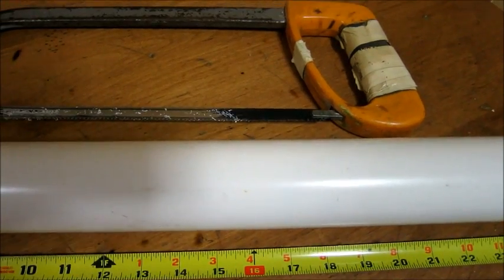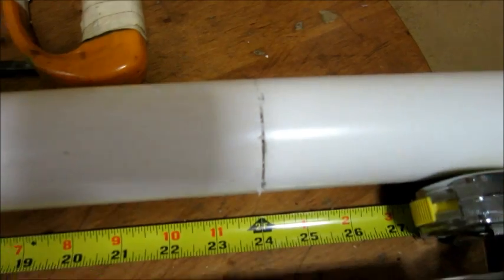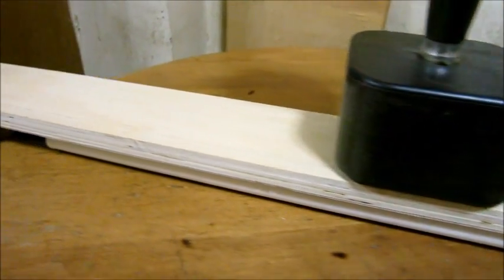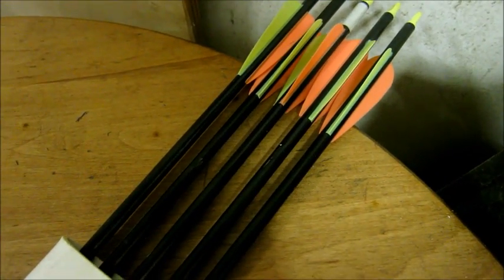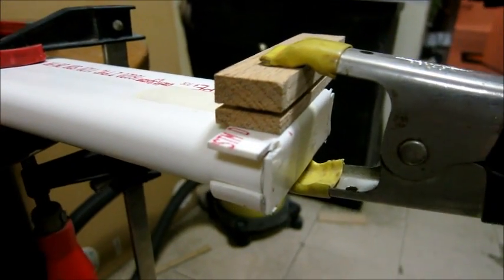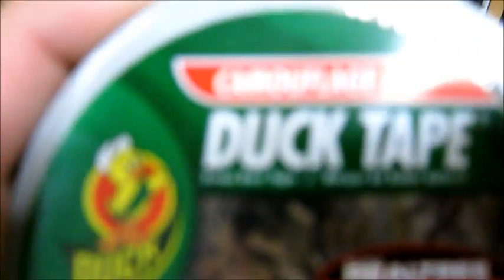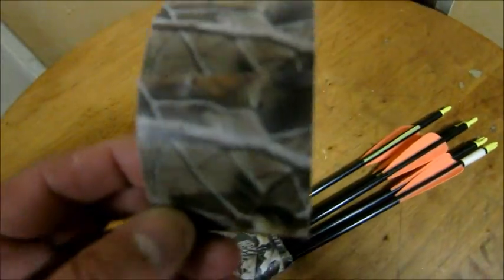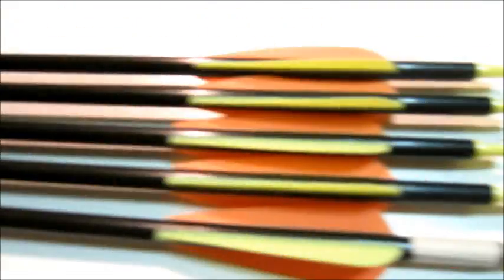P.V.C. QUIVER IN CAMO ( D.I.Y. )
P.V.C. Arrow Quiver (Do It Yourself.)